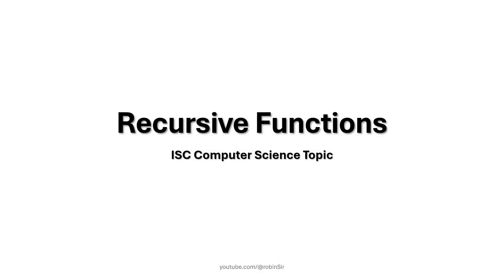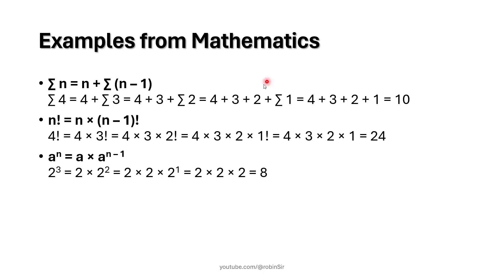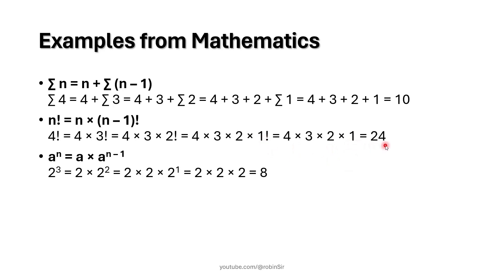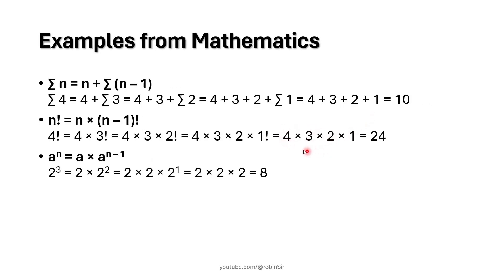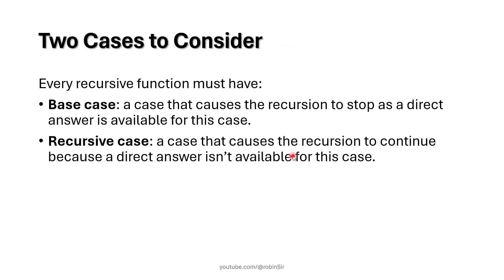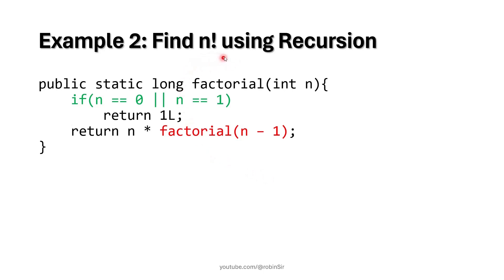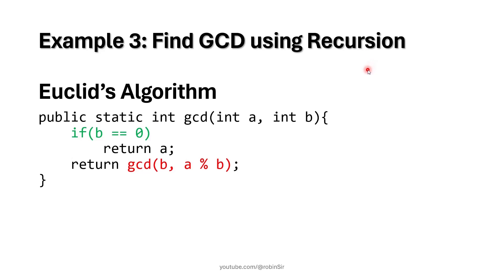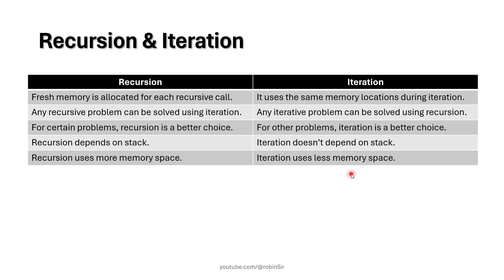Recursive Functions | ISC Computer Science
A function that calls itself directly or indirectly is known as a recursive function. This topic is a part of both ISC Class 11 and Class 12 Computer Science syllabus.